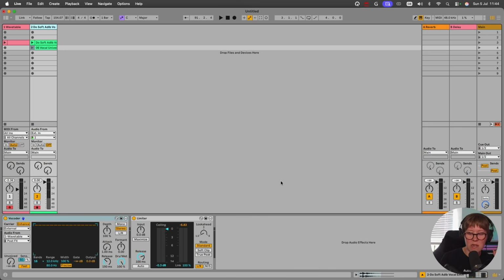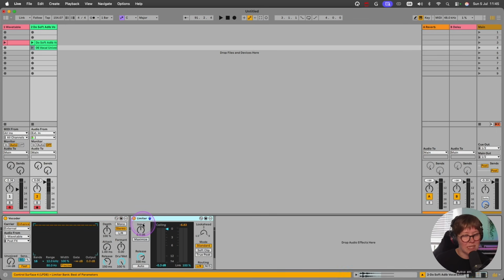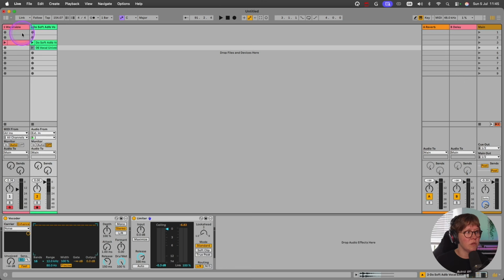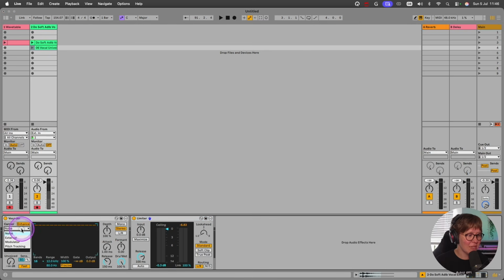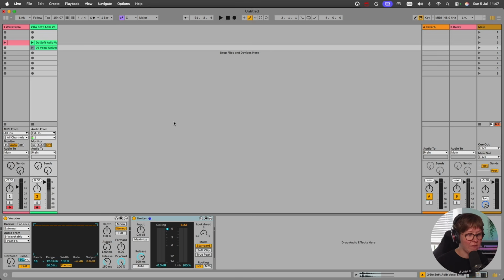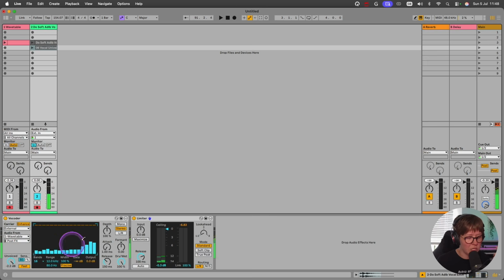The quickest way to get started with Vocoder In Ableton Live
Want to know how to use the vocoder in Ableton Live? In this quick 4 minute tutorial I show you exactly how to set it up and get that classic robot voice effect on your vocals.

We cover how the vocoder works using a carrier signal and a modulator signal, how to route your audio correctly in Ableton, and the key settings to tweak to get a clean robotic sound. This is a fast, no fluff walkthrough perfect for producers who want results quickly.

New to Ableton? My Ableton and Push courses, and Complete Beginner Path bundle, cover everything from the basics to finishing a track.